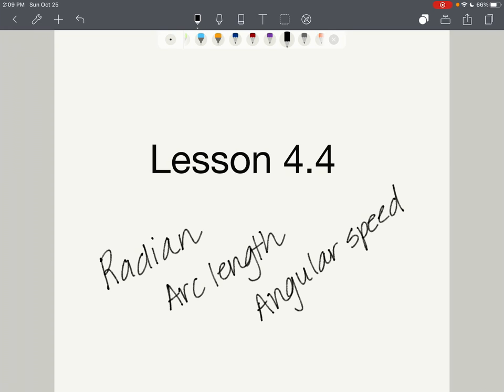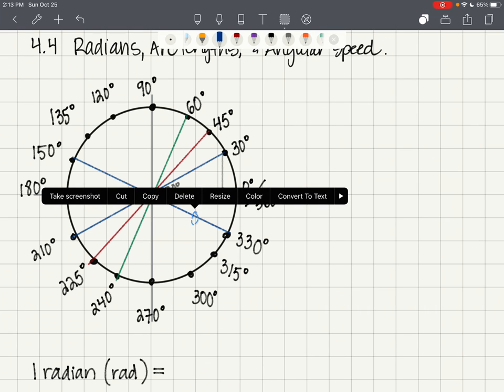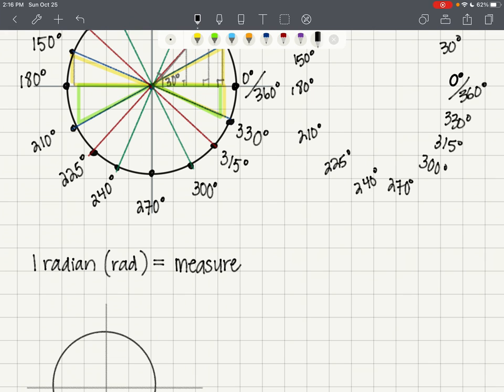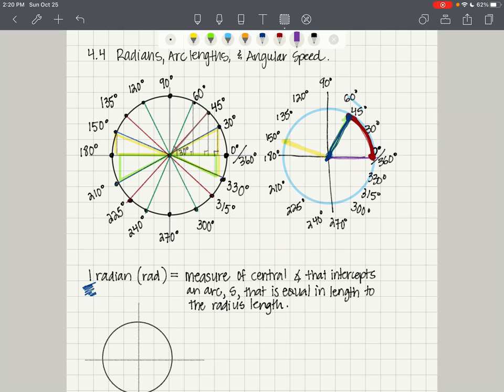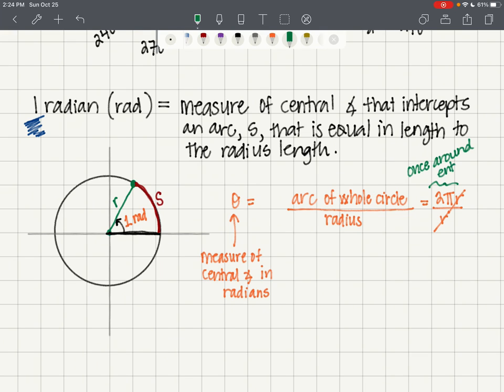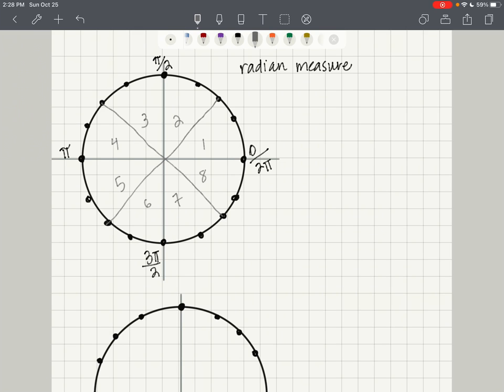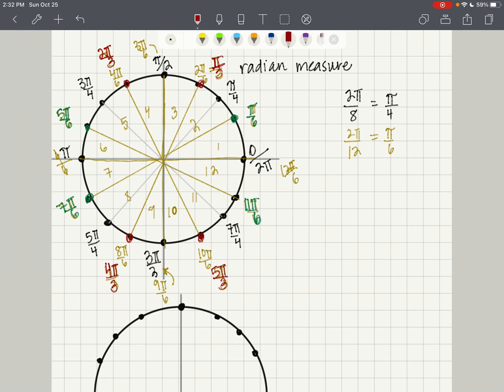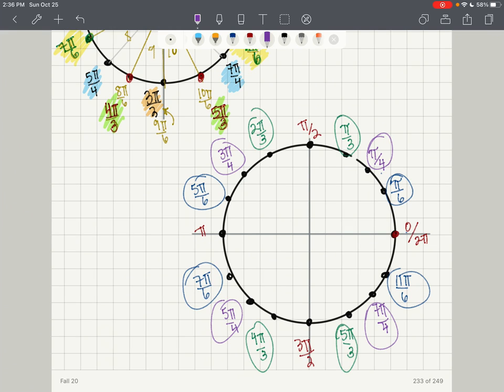Precalc 4 4A What is a radian